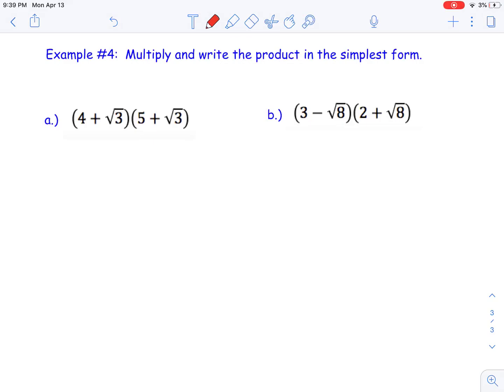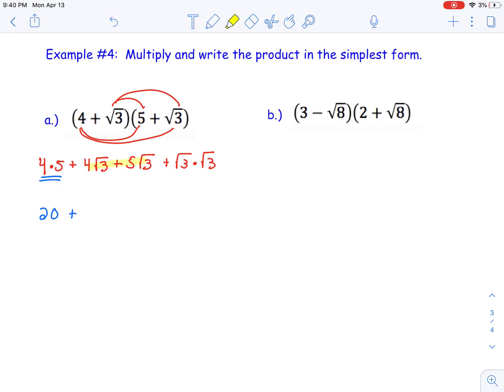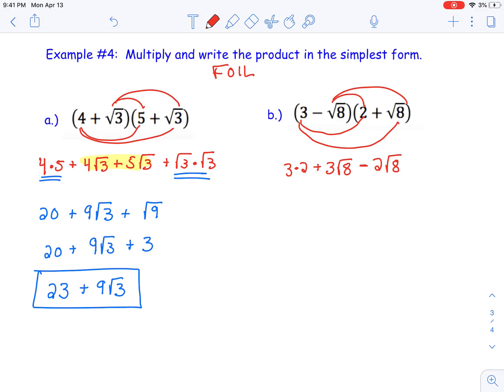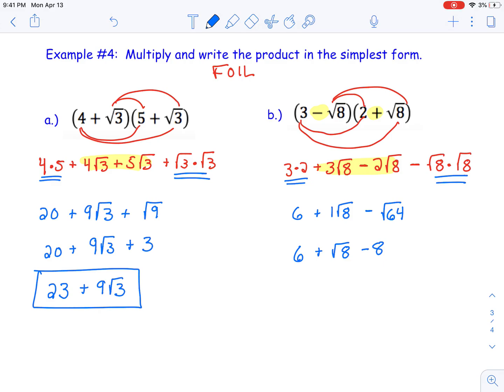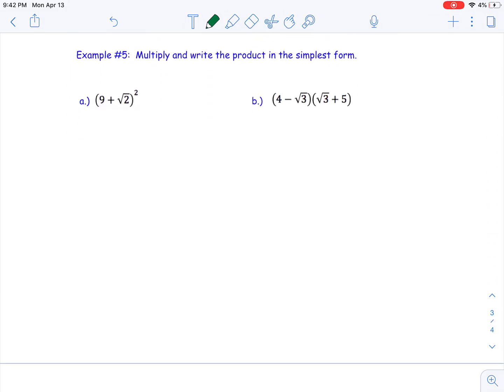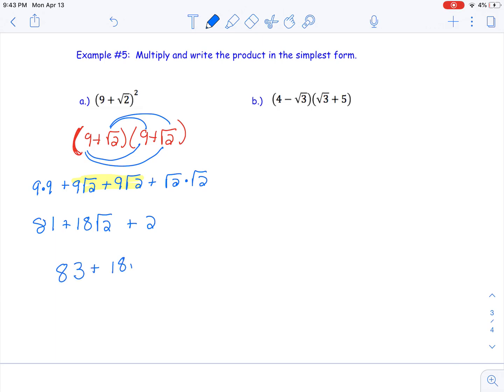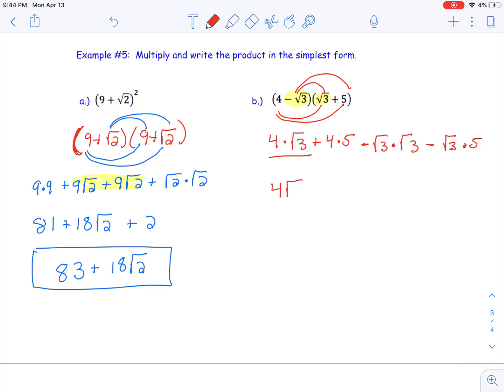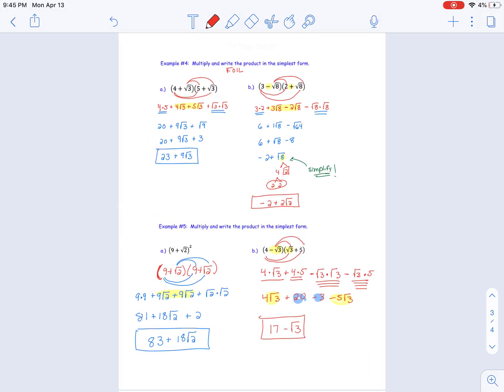11.8 Multiplying Radicals Example #4 and #5